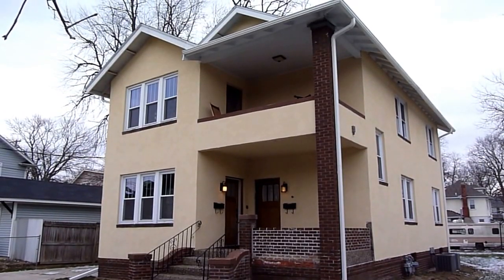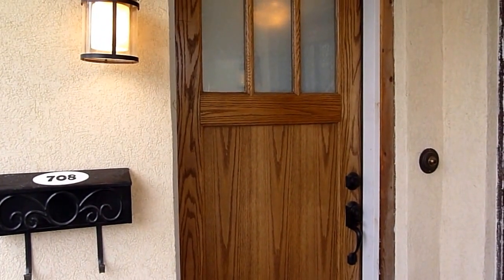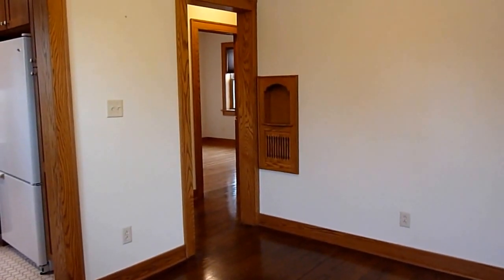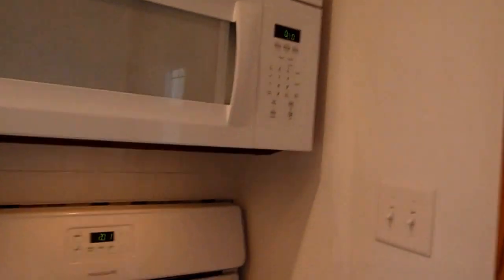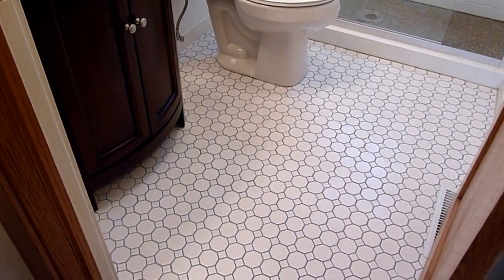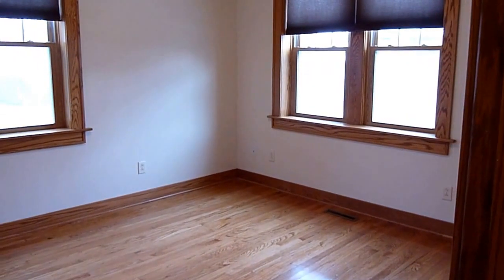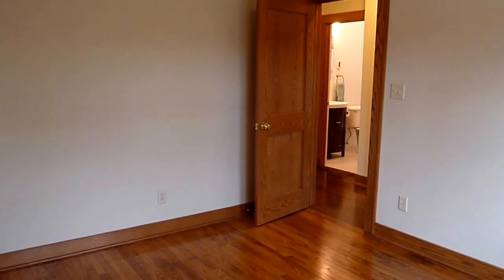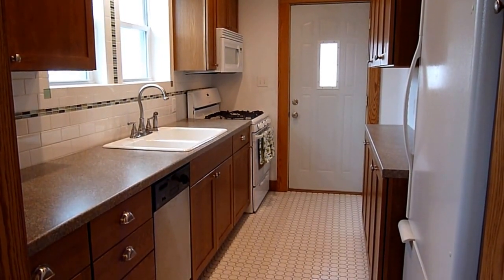708 Henry St. (Lower Unit) in Kewanee, IL - FOR RENT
Very nice 2-BR apartment available for rent (the lower level of this two-flat).  The landlord furnishes the stove, refrigerator, dishwasher, microwave, washer and dryer.  Bathroom and kitchen floors are heated.  Independent gas-forced-air furnace & central air conditioning.  This unit includes the use of the garage and driveway.  Lawncare and snow removal provided too.  FOR RENT $650 per month